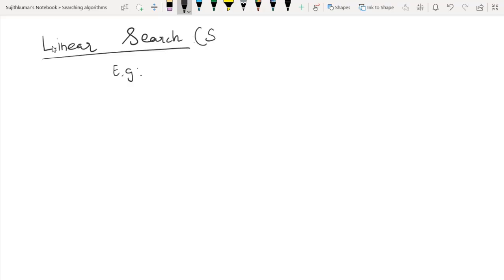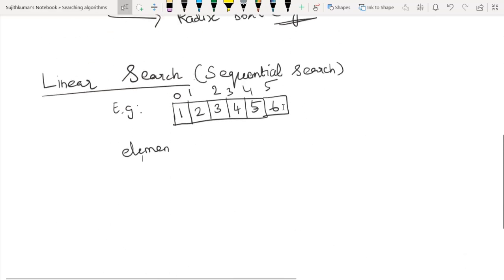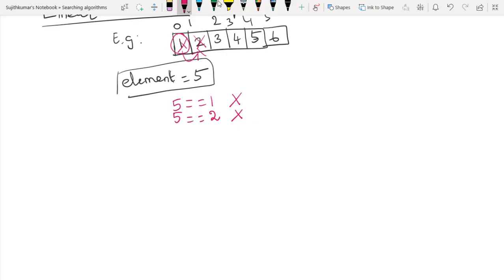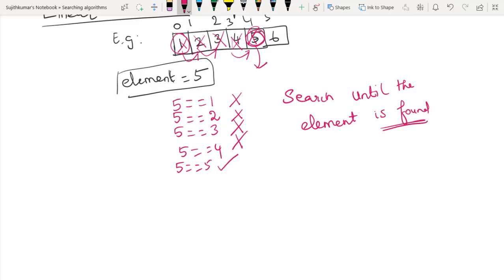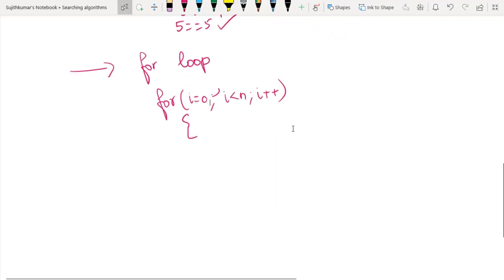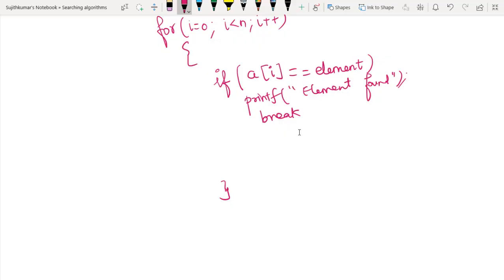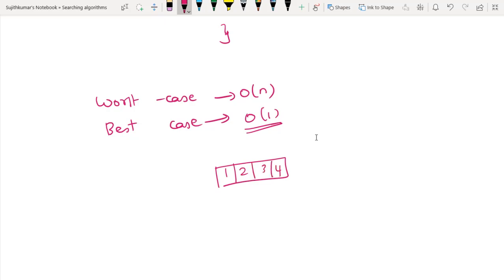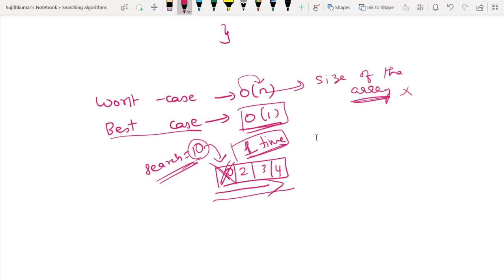60 Linear Search Explanation